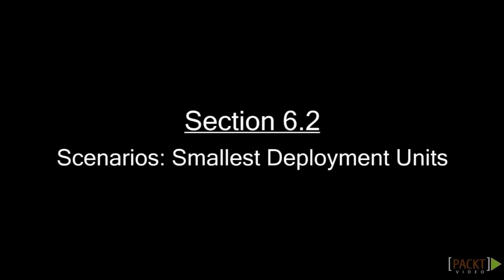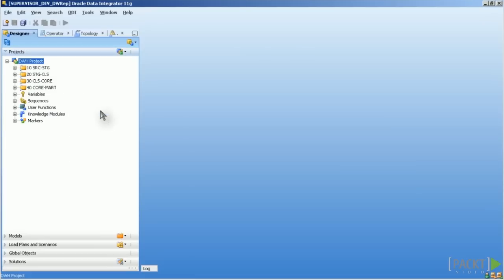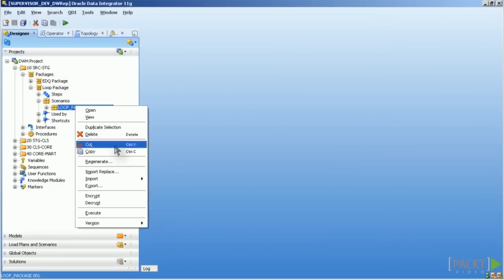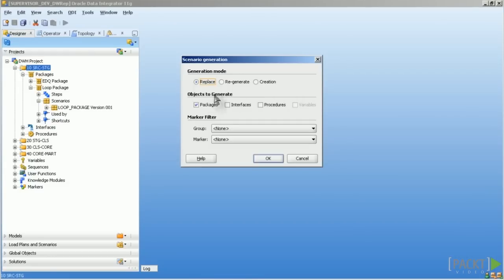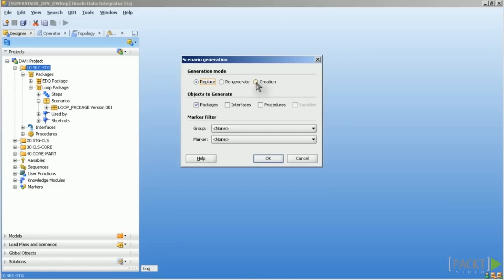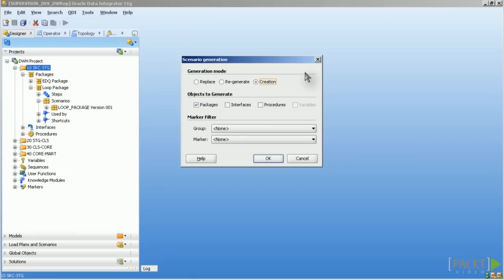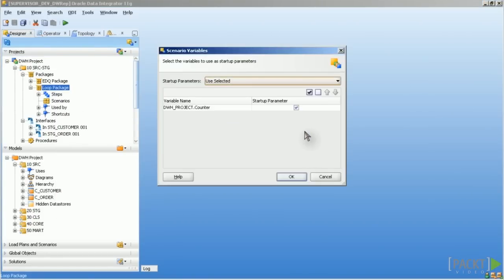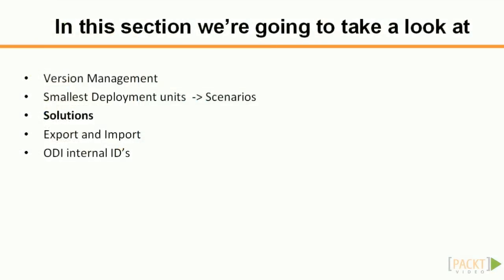Oracle Data Integrator Essentials Tutorial: Scenarios: Smallest Deployment Units | packtpub.com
Smallest deployment units are scenarios. In this video, you'll learn what can be deployed to become a scenario.
• Create a scenario
• Understand where you need to create a scenario